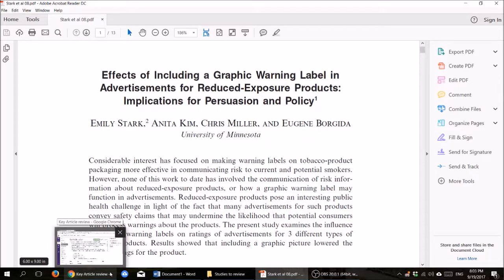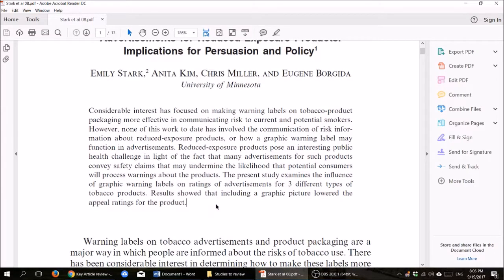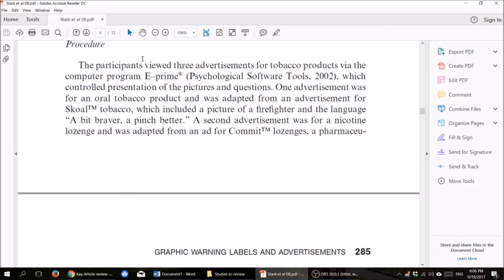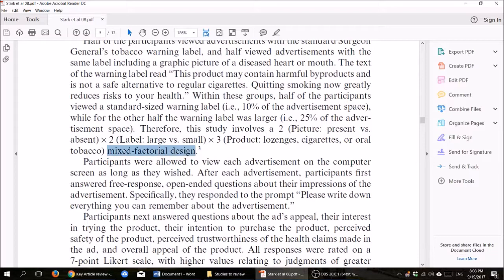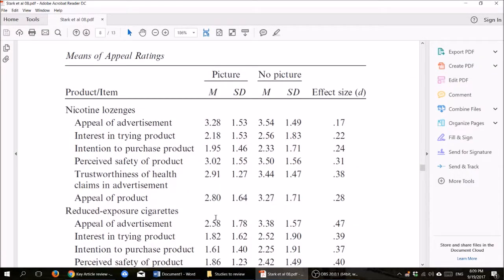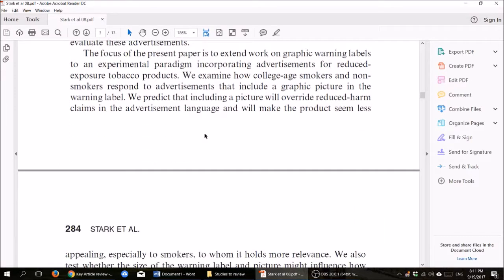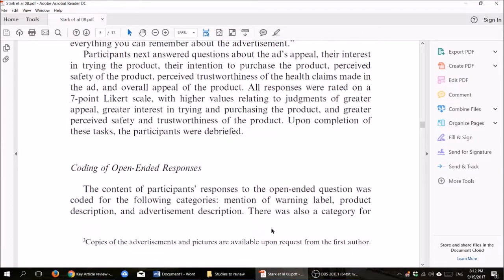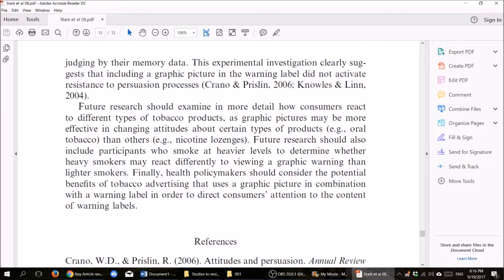More detailed study review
If it is an experiment, what is (are) the independent variable(s) (IV)? What is (are) the dependent variable(s) (DV)? If it is a correlational study, what are the variables investigated and what are the instruments used to measure them?
What is (are) the hypothesis(ses)?
Describe the study’s procedure (the Methods section) IN DETAIL. In other words, how did they actually conduct the study? Note: skip trivial information like gender and age of the participants.
In order to be able to answer the following questions you must carefully read the Discussion section.

What did they find?
What are the limitations of their study? What did the author(s) say about the future direction of their study?